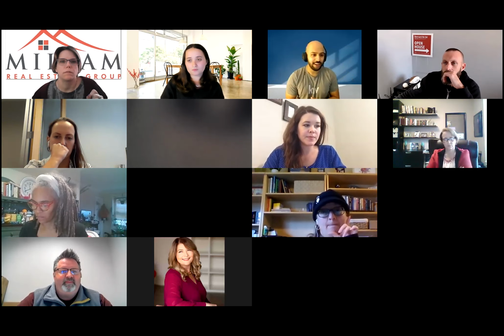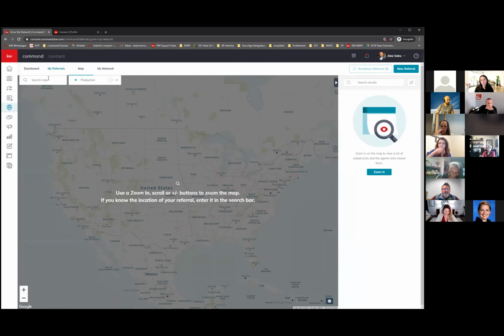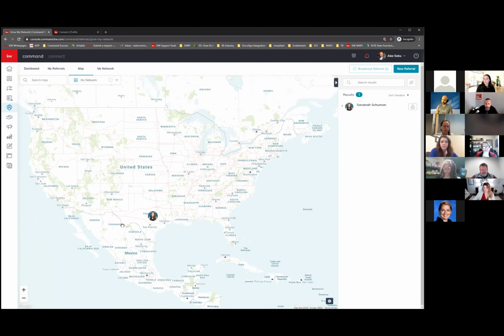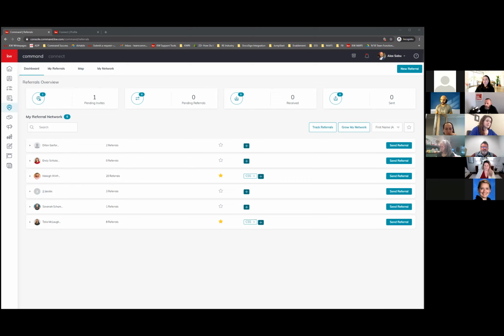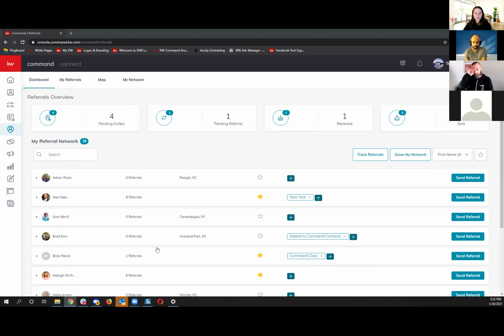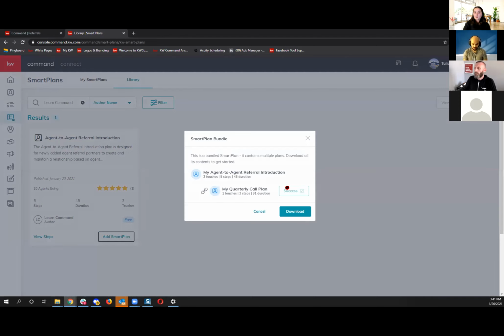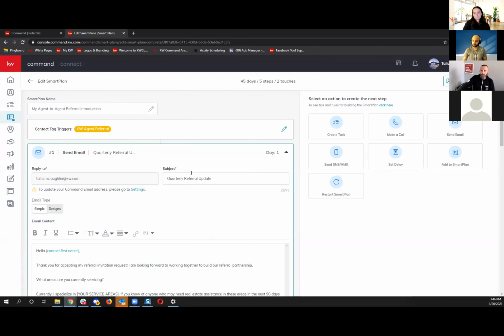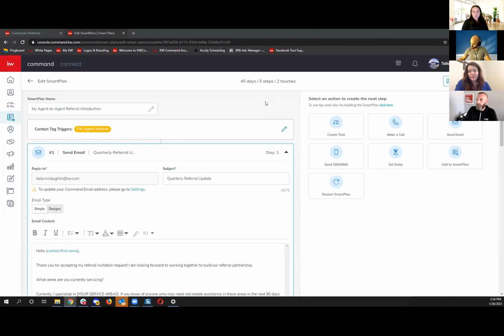Growing Your Referral Network